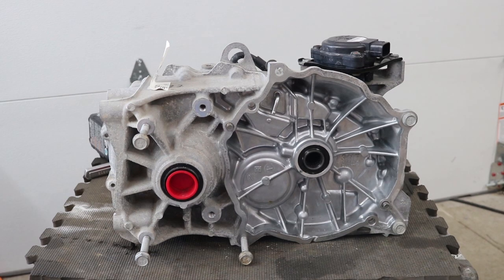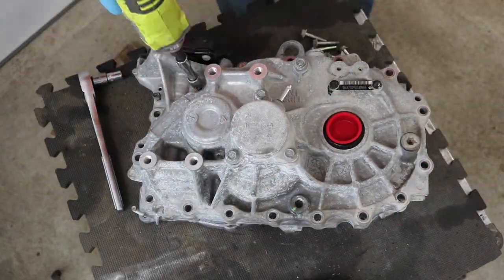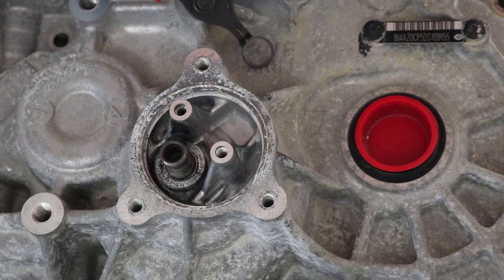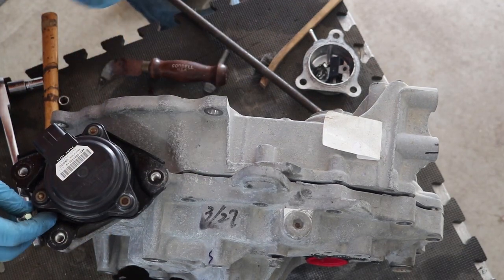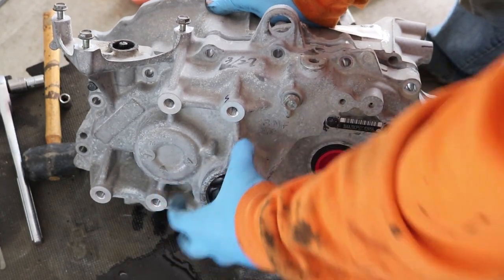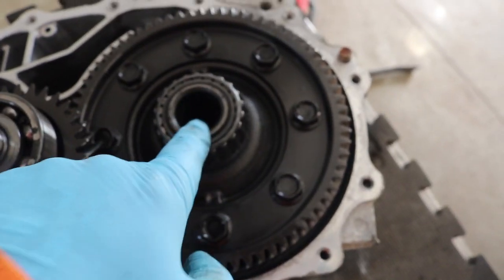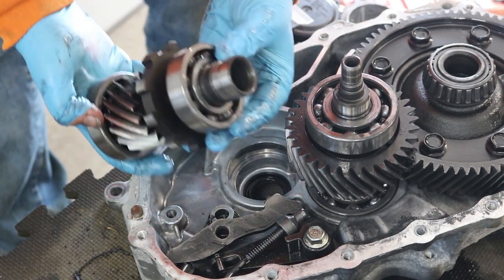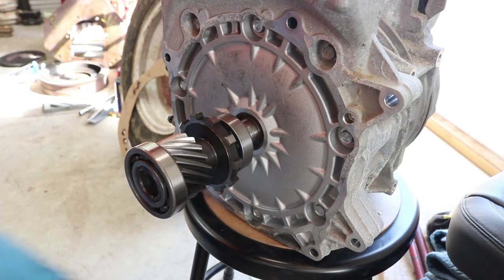Nissan Leaf Transmission/Gearbox Teardown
I take apart the single-speed gear reduction from a 2013 Nissan Leaf electric car.

The only special tool I needed to take this gearbox apart was a snap-ring pliers to remove a clip on the exposed end of the middle shaft.